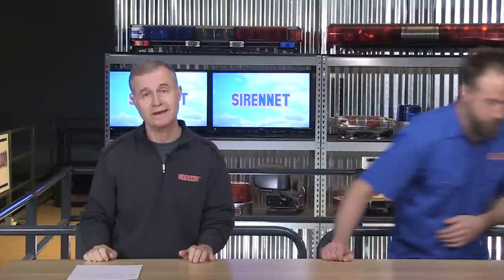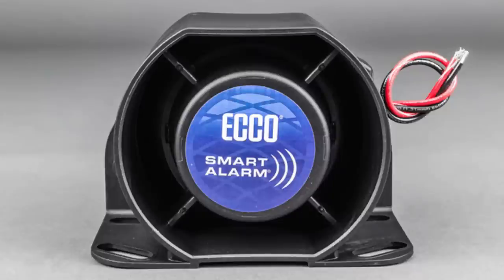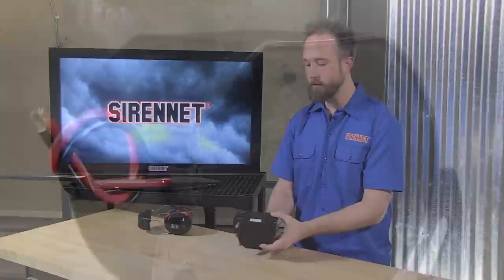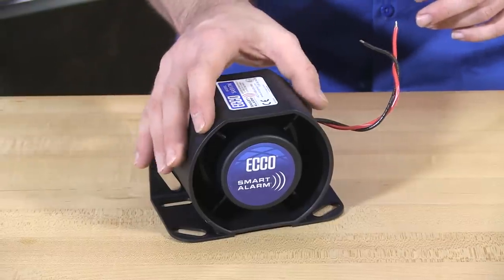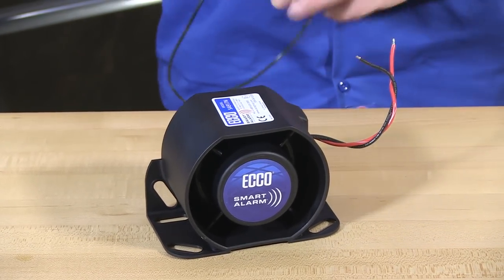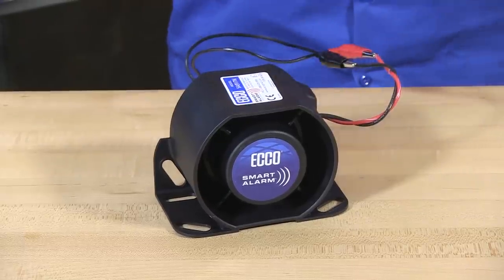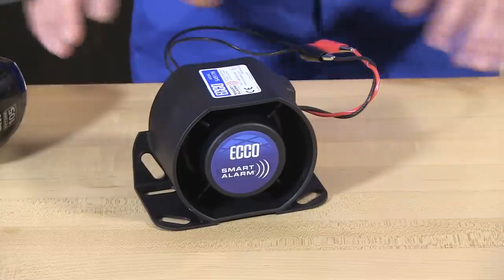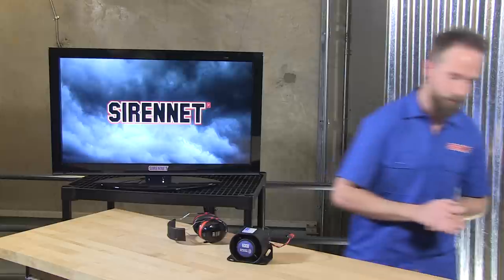ECCO Variable Loudness Smart Back-Up Alarm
ECCO Variable Loudness Smart Back-Up Alarms feature a reverse-mounted speaker design and reinforced nylon housing. Designed to meet all the harsh operational requirements of any fleets equipment providing unrivaled durability.
Smart Alarm models measure ambient noise and adjust their sound level, creating a volume that is safe without being annoying or contributing to noise pollution. Smart Alarms eliminate the need for constant manual adjustment and help prevent intentional alarm disconnection. These alarms are so robust that an ECCOLIFE warranty covering the alarm for the life of the vehicle is offered on all models.

SA917N Features

    Reverse mounted speaker enhances sound and protects the speaker from dust and moisture ingress.
    Reinforced nylon housing eliminates corrosion damage.
    Sealed in epoxy for protection against dust, moisture and vibration.
    Steam cleanable and pressure washable.
    Temperature Range: -40°F to +185°F (-40°C to +85°C).

Specifications

    Sound Outout: 87-112 dB(A)
    Voltage: 12-24 VDC
    Current: 1.5 Amps
    Approvals: SAE Type F, CE, R10

ECCO ECCOLIFE "Life of vehicle" Warranty
Part Number(s):  SA917N